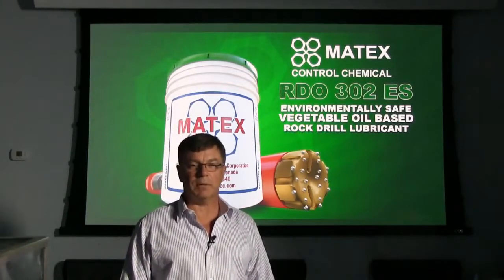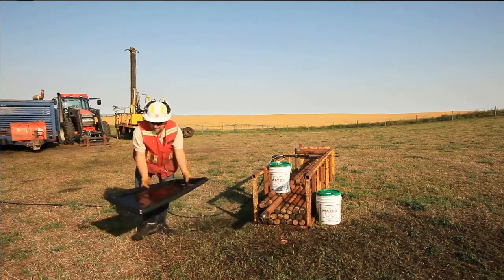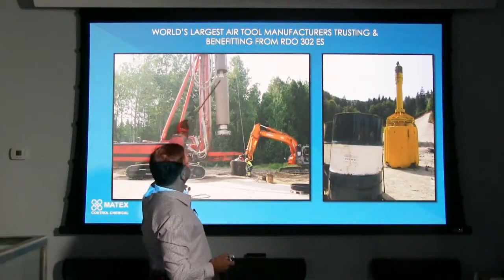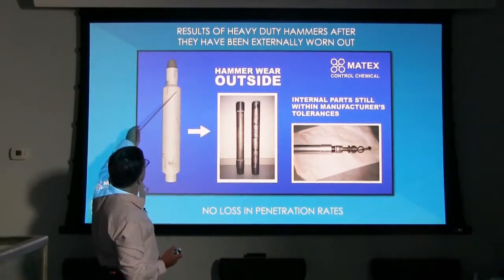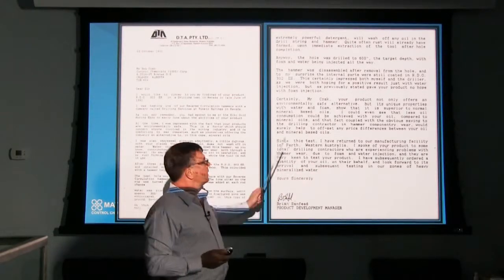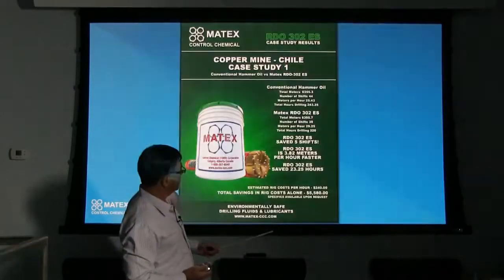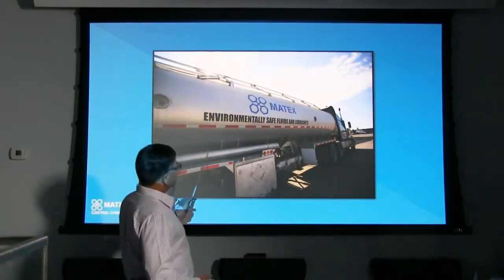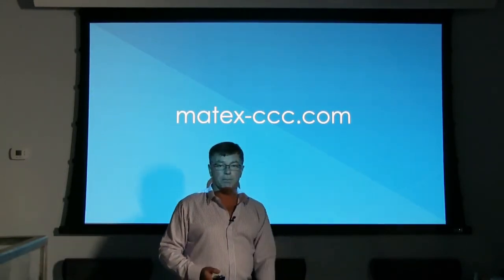Matex RDO 302 ES video presentation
Matex environmentally friendly DRO 302 ES oil.